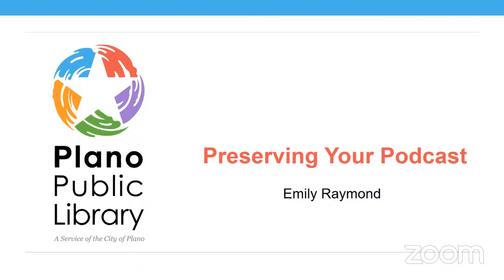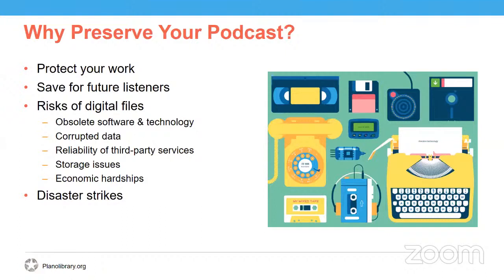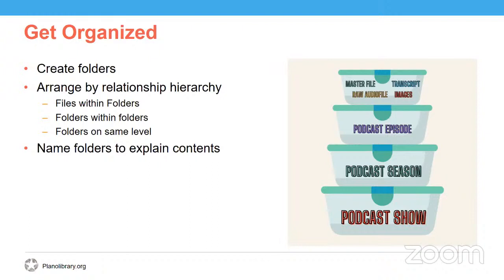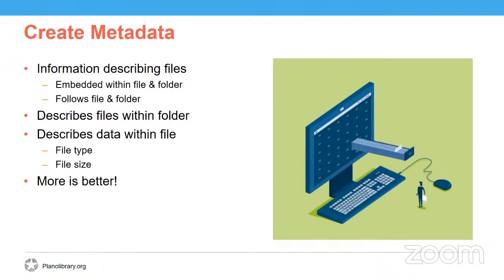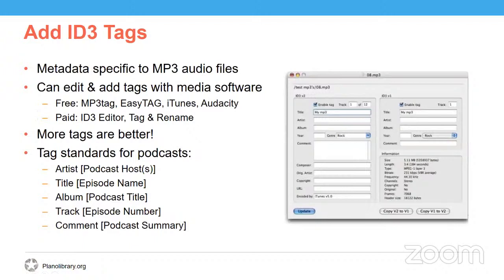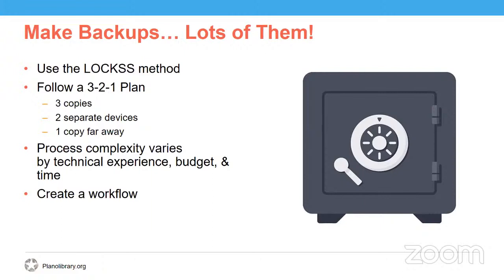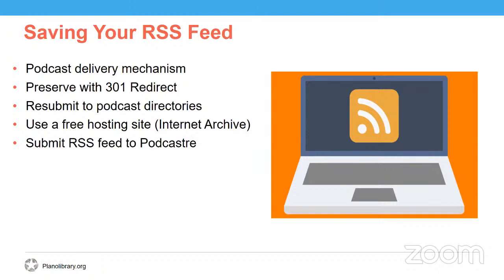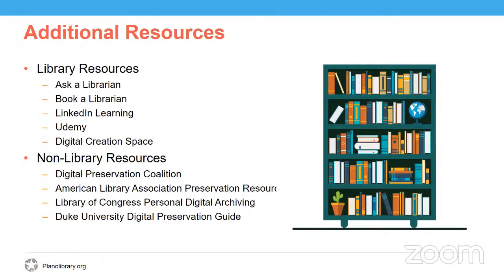Preserving Your Podcast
Learn about the unique challenges faced when preserving digital content, digital preservation best practices, and free tools available to ensure the long-term preservation of your podcast